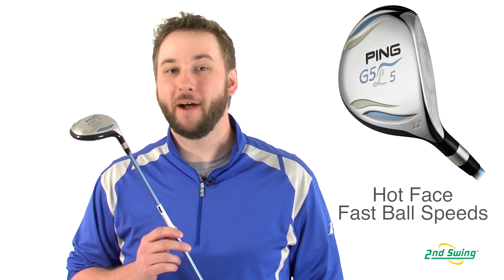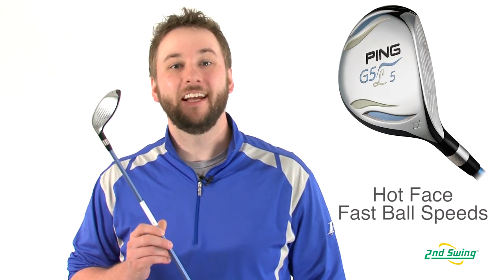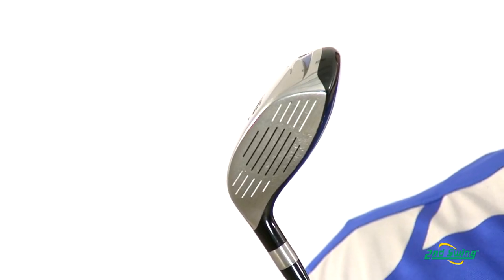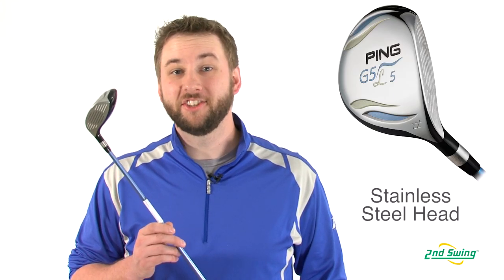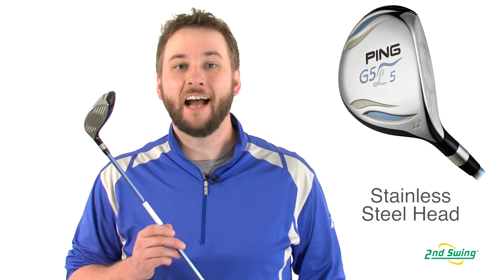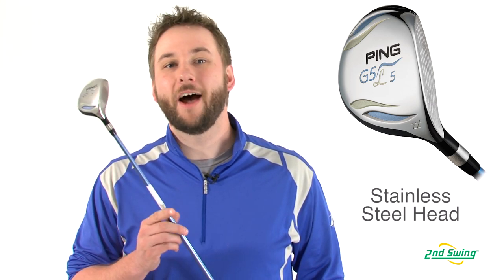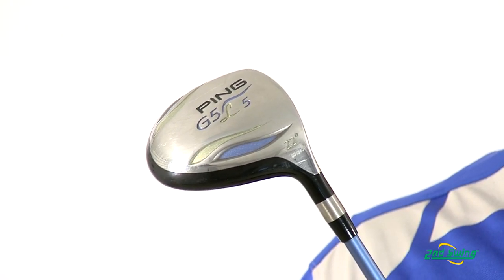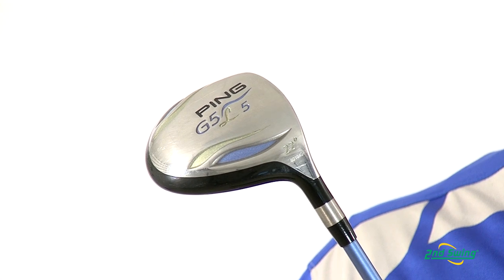PING G5L Fairway Review - 2nd Swing Golf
2nd Swing Golf club specialist Pete Karle reviews the PING G5L ladies fairway.